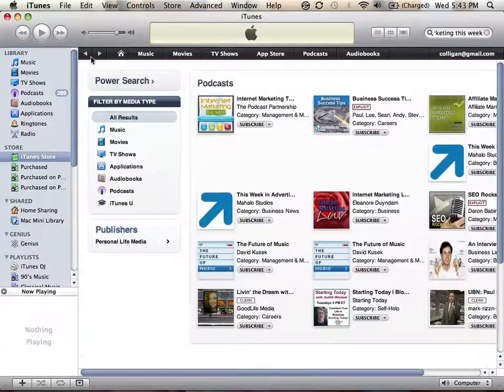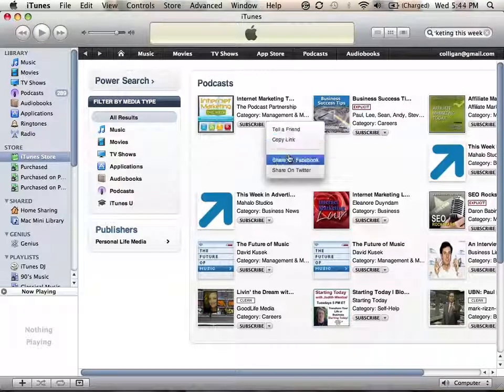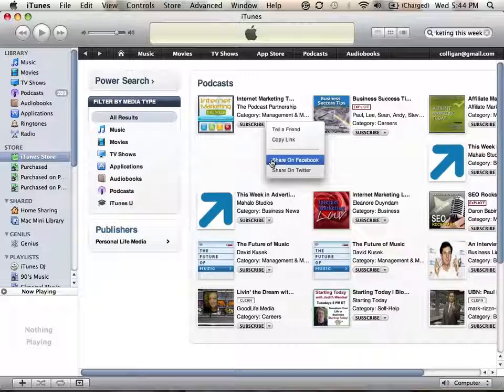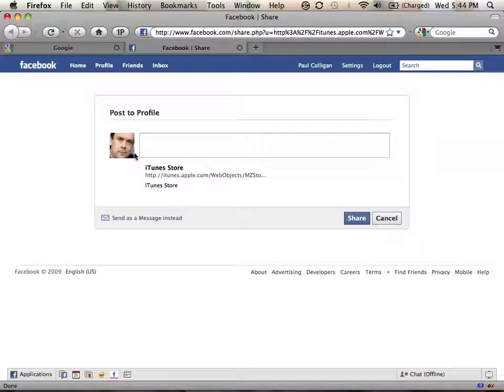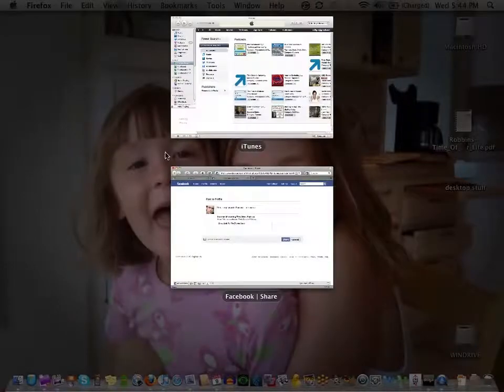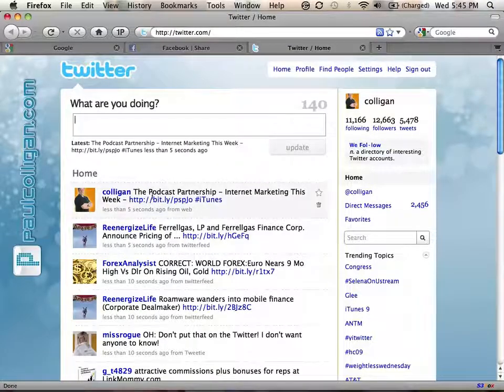iTunes 9 - Share To Twitter And/Or Facebook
Paul Colligan shows the new sharing features in iTunes 9 and how a Podcast can be shared to Twitter or Facebook.  Obviously this option works with music and videos as well.